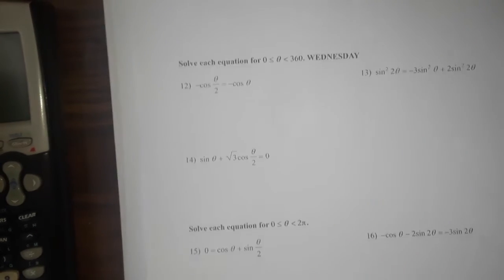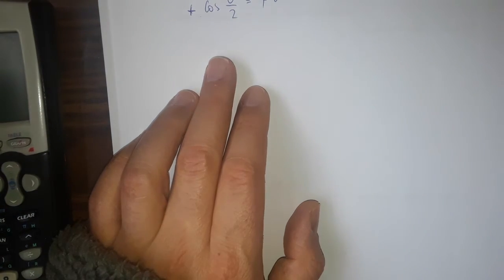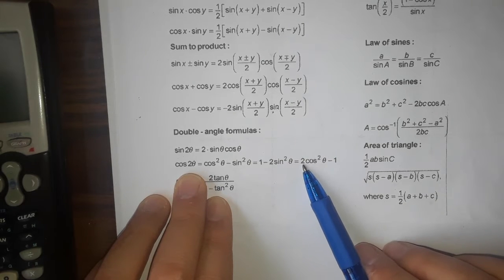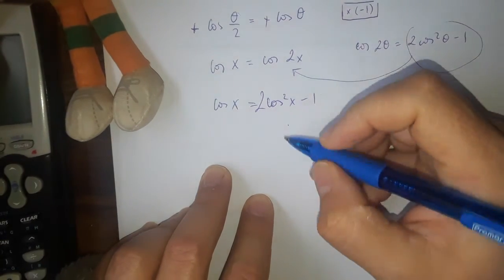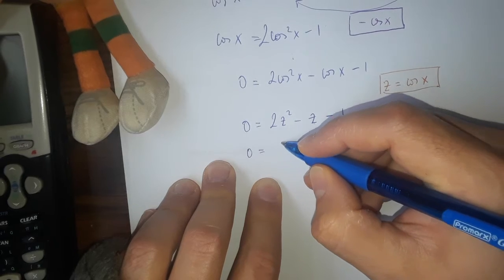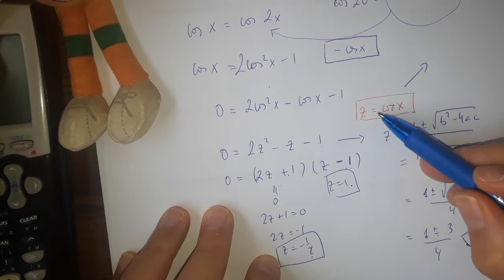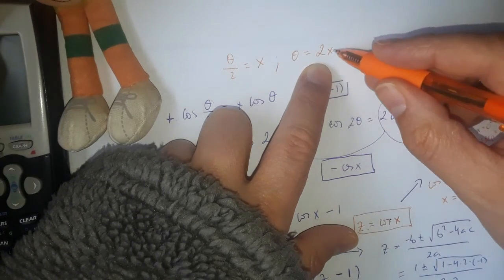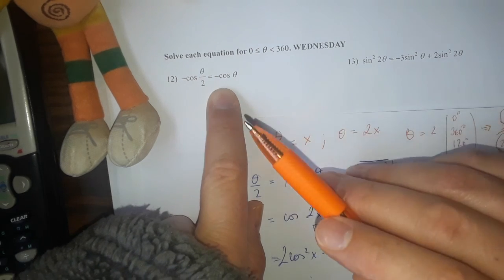Trig identities 18. Solving equations using identities.